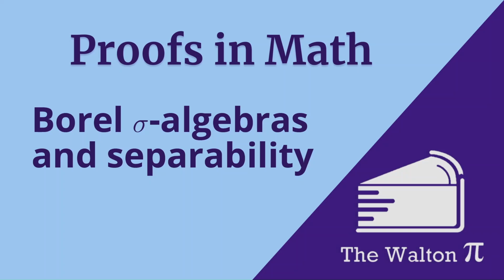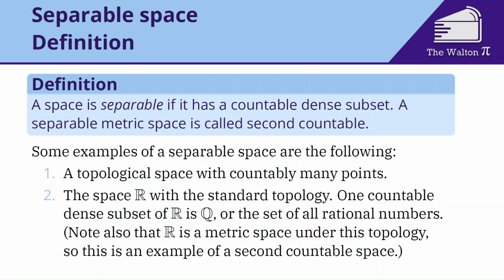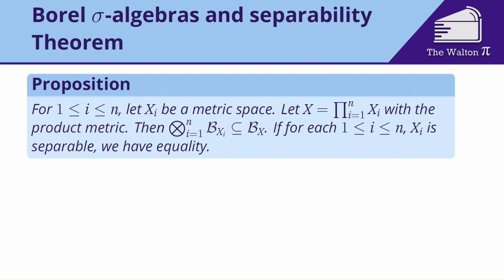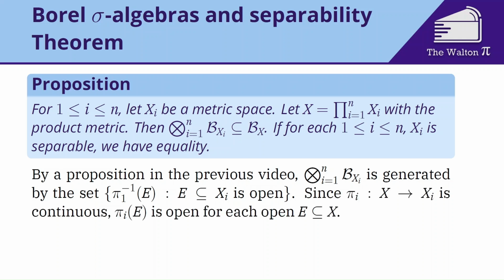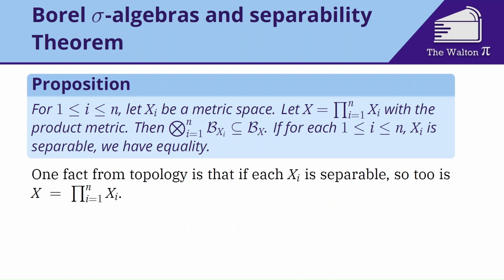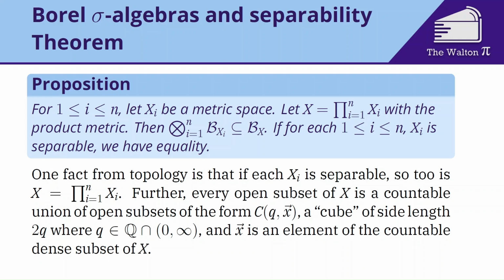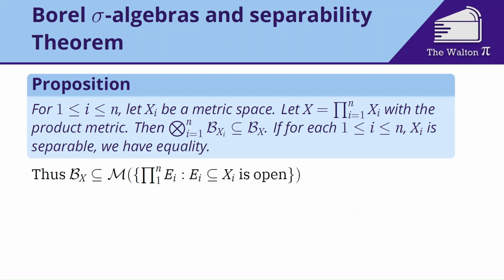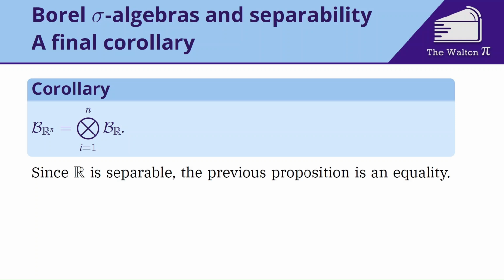Borel sigma-algebras and separability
In this video, we discuss a powerful result connecting the products of Borel sigma-algebras and the separability of the underlying topological properties.